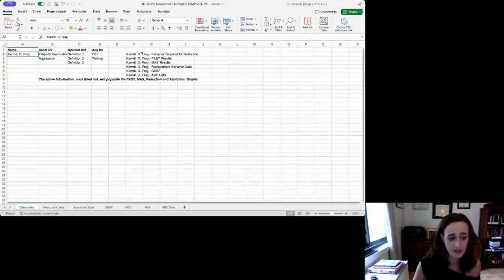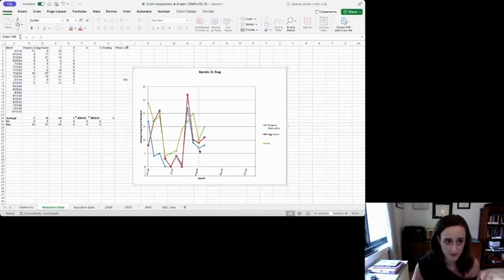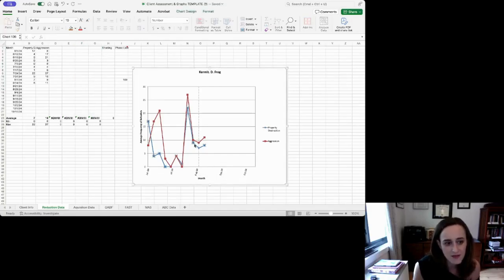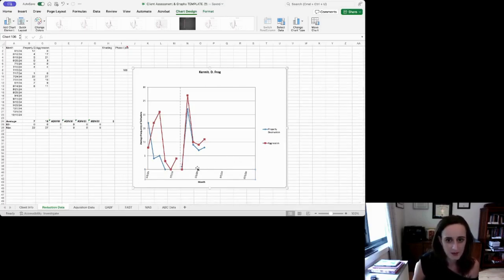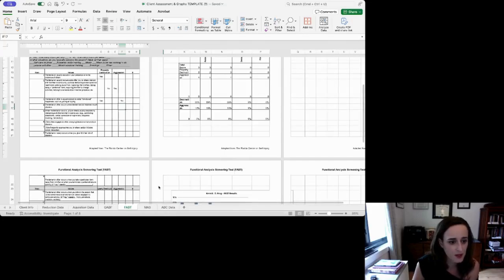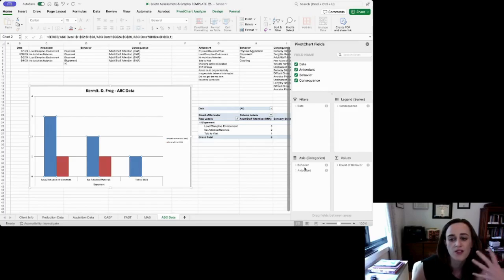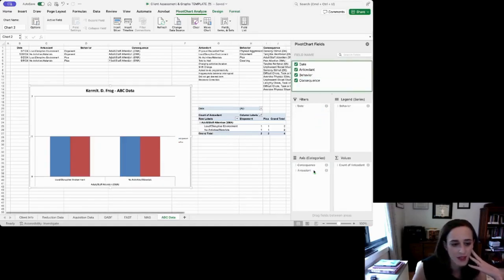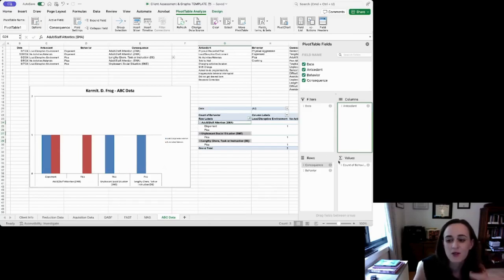Tuesday Tip - Behavior Analytic Graphs in Excel with Phase Lines, the FAST, MAS, QABF and ABC Data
Join us this week as we talk about some tips for graphing behavior data in Microsoft Excel. Dr. Shea shares a detailed tour of her graphing template, covering the FAST, MAS, QABF, pivot tables for ABC data, and embedded phase lines. Discover how to create and manage behavior analytic graphs efficiently with these practical tools.